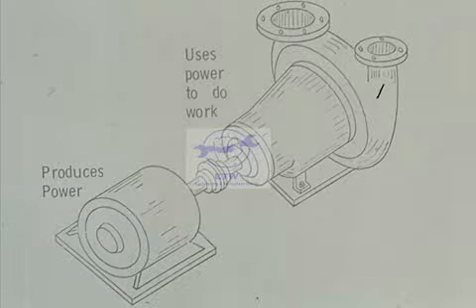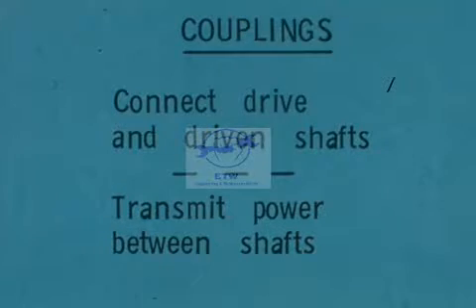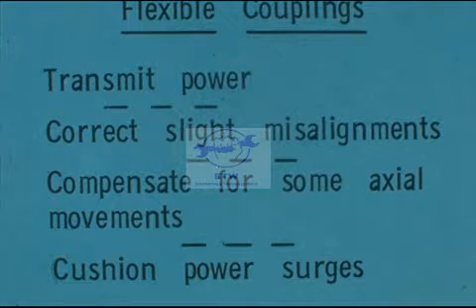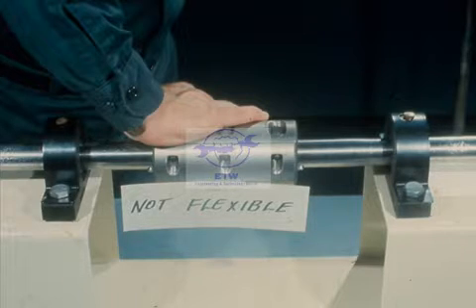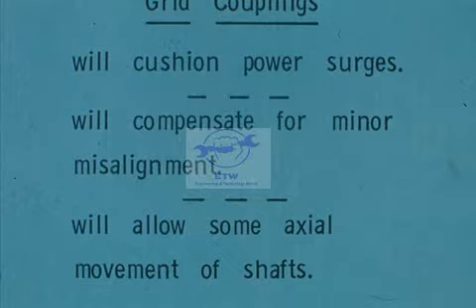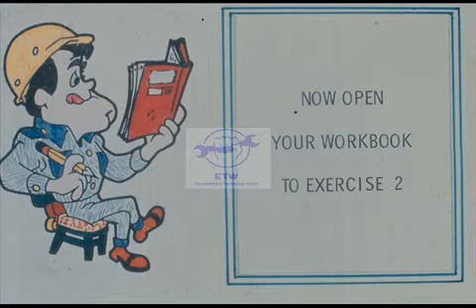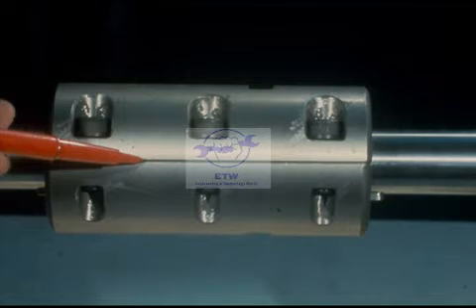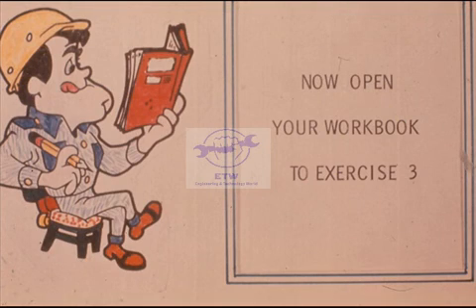Coupling Chapter 1 of 4 Construction , operation, Disassembling ,Assembling , maintenance & repair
A coupling is a device used to connect two shafts together at their ends for the purpose of transmitting power. Couplings do not normally allow disconnection of shafts during operation, however there are torque limiting couplings which can slip or disconnect when some torque limit is exceeded.